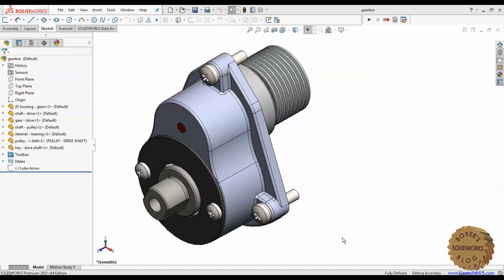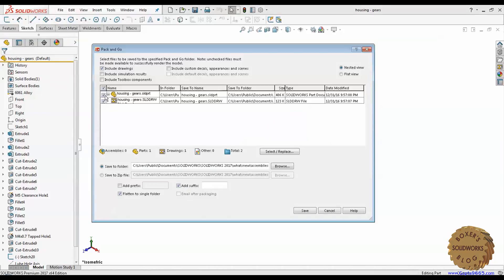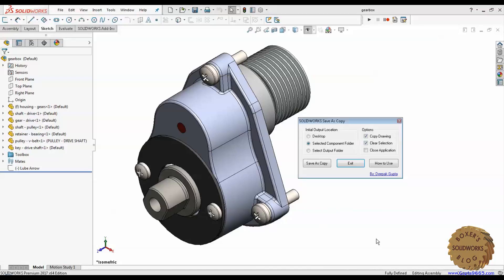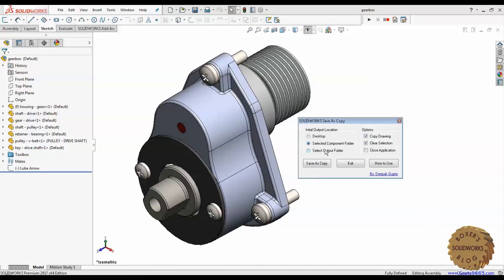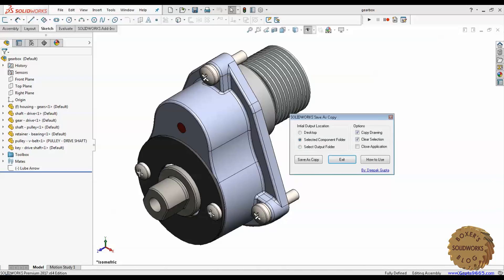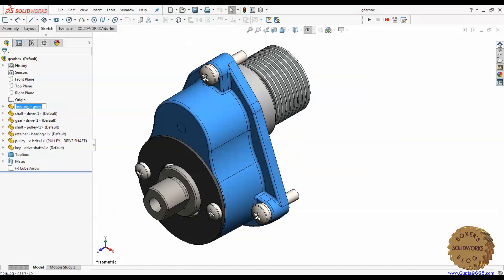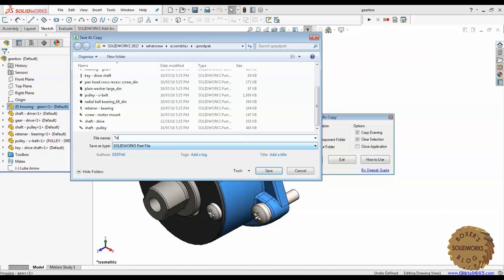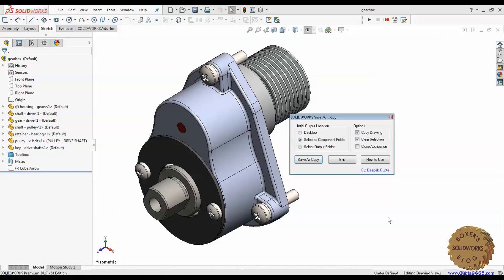SOLIDWORKS Save As Copy from Active Assembly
With this utility, user can save as copy of the selected component and it's drawing from the active assembly file. User can pick various option while creating the copy of the selected component. There would be less amount of clicks as compared to Pack and Go.

The reason to add a key to the program is that some people had sold out my work which was supposed to be delivered free. And hence any special utility I'm making, I tie that to a serial number.

Make sure you DO NOT change the key. Mention subject as Key for Save As Copy Program